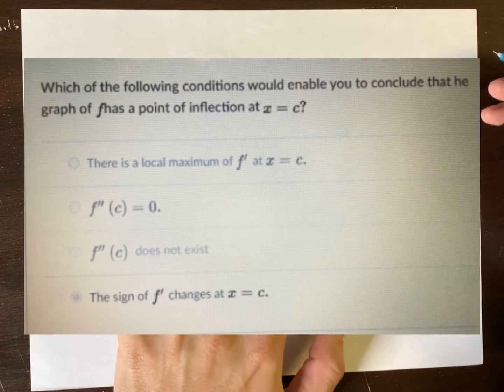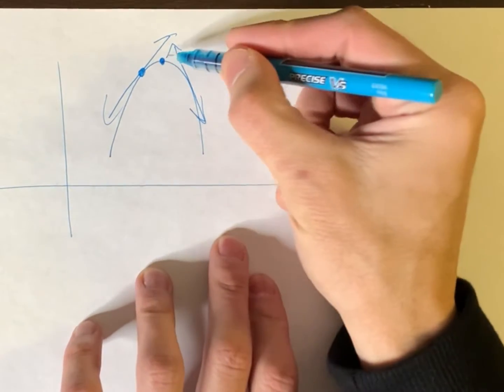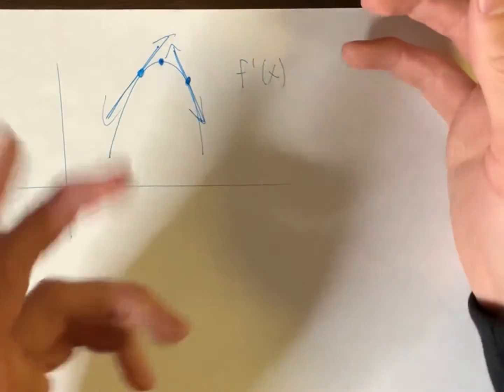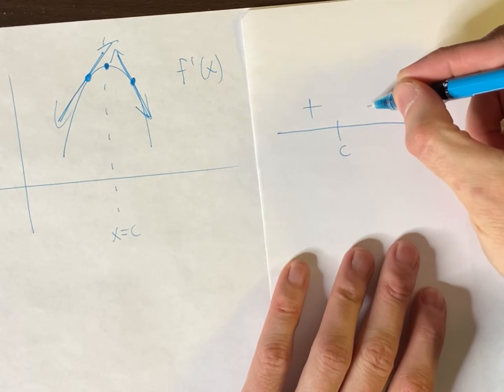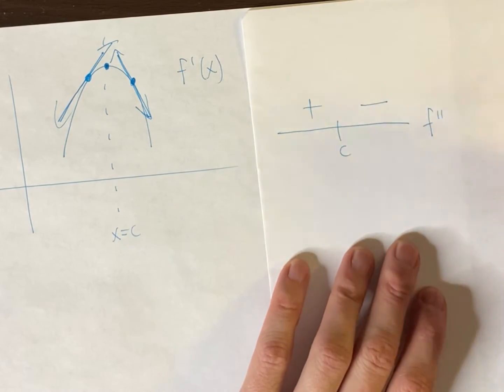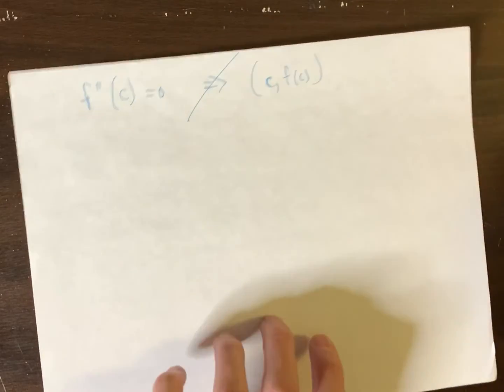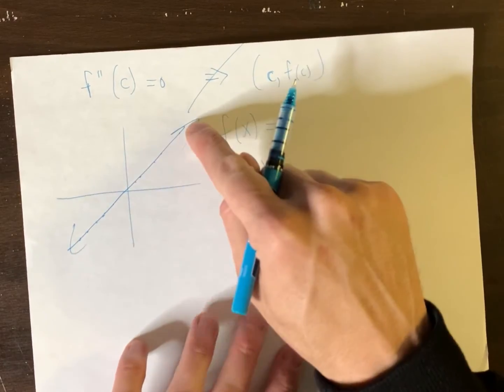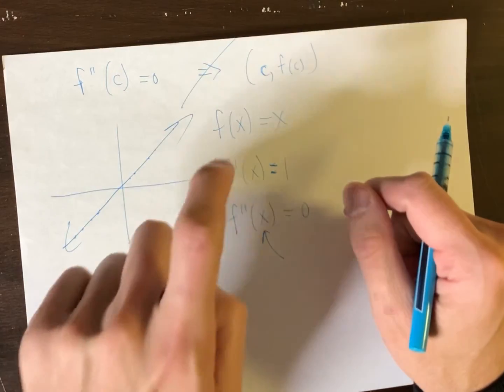Point of inflection?